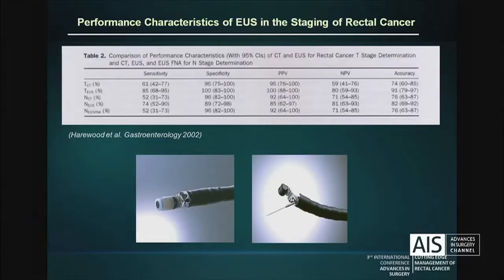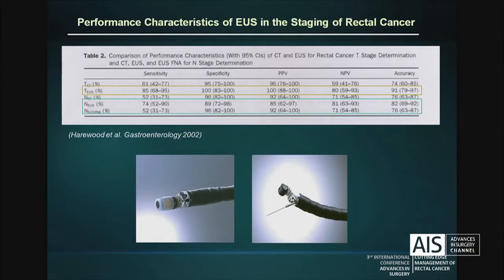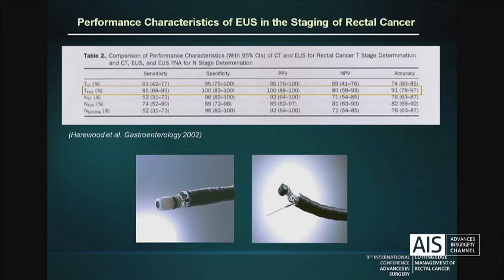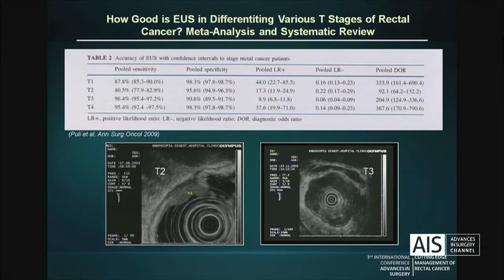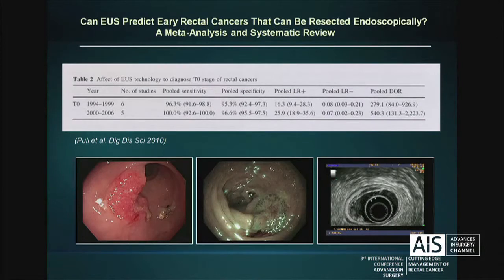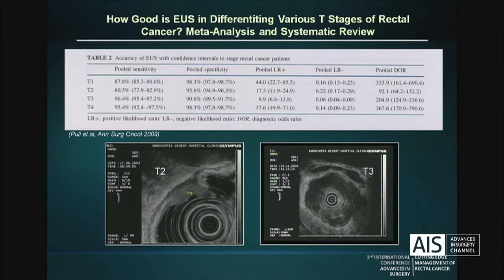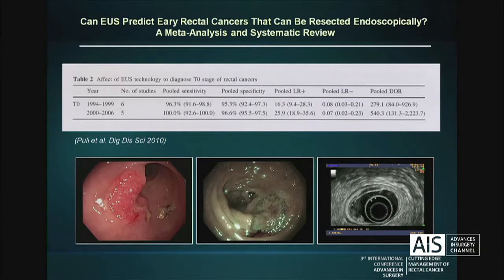The Role of Endoscopic Ultrasound in the Evaluation of Rectal Cancer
VIDEO DESCRIPTION:

Transrectal EUS is increasingly being used for locoregional staging of rectal cancer. The accuracy of EUS for the T staging of rectal carcinoma ranges from 80-95%. Accurate staging of rectal cancer is essential for selecting patients who can undergo sphincter-preserving surgery.